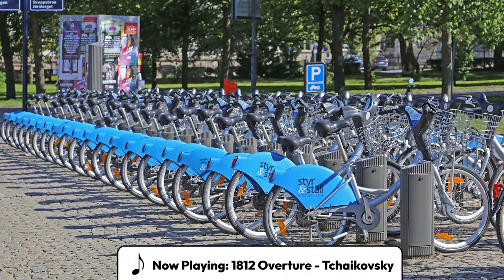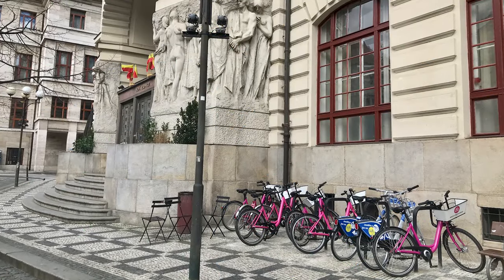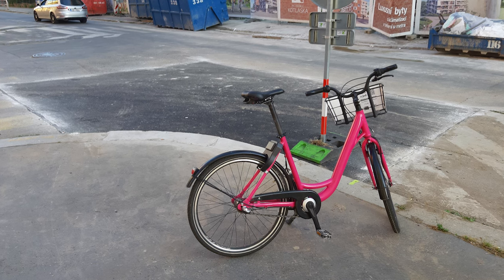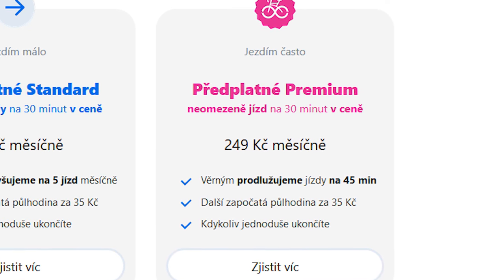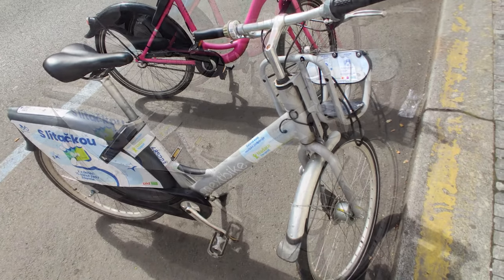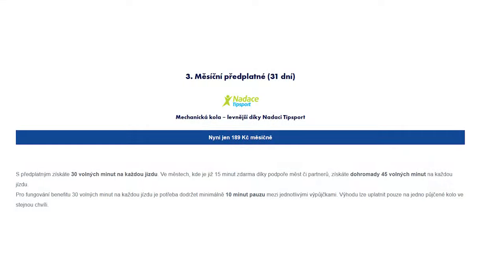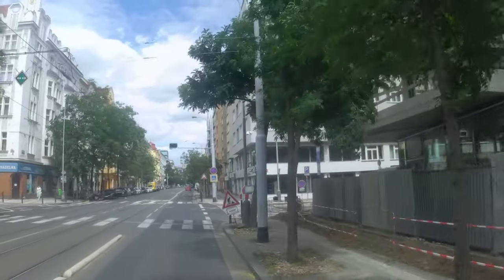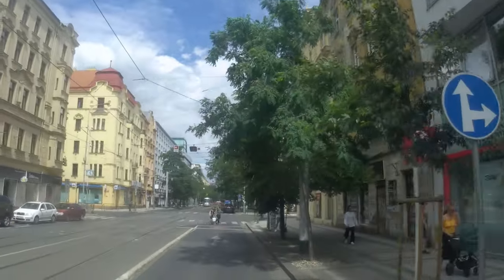My Experience with Prague Bikesharing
If you live in at least a moderately sized city, you probably see these on the streets:
Lots of bikes parked on the street, ready to be rented for a relatively cheap price for a set amount of time. These can usually be easily rented with a sleek mobile app, charging your bank card as you end the ride.
This trend hasn’t missed my home city of Prague, Czech Republic.
In this video, I will ride all the Prague bikesharing services, give them a brief review, and give you my honest opinions on them.

links to the equipment I use to make these videos:
Alza:

Amazon 🇬🇧:
Monitor (not the exact same model, but with the exact same features):

0:00 Intro
0:37 Rekola
3:31 Nextbike
7:74 Bloopers